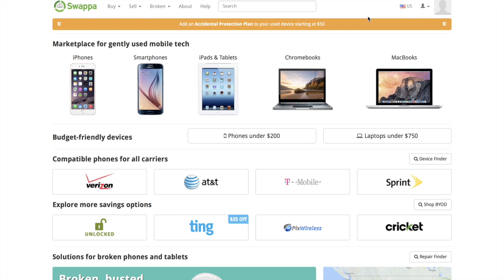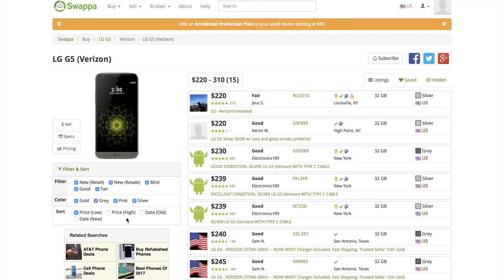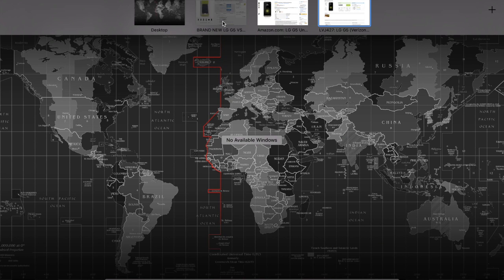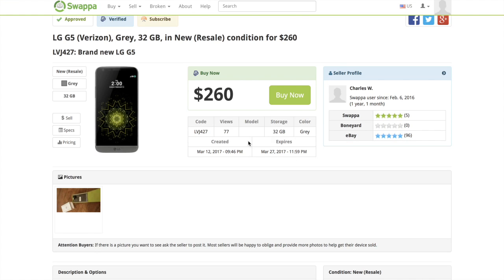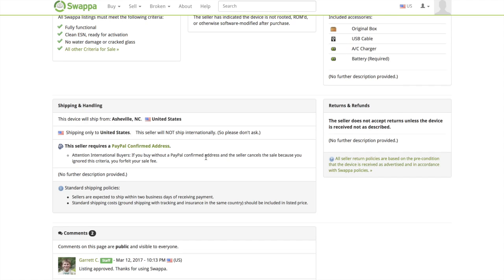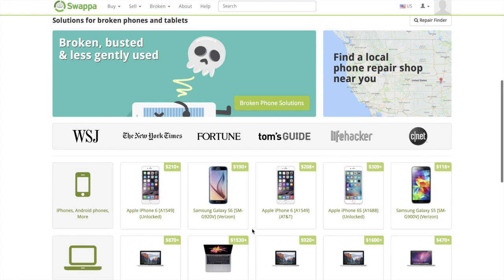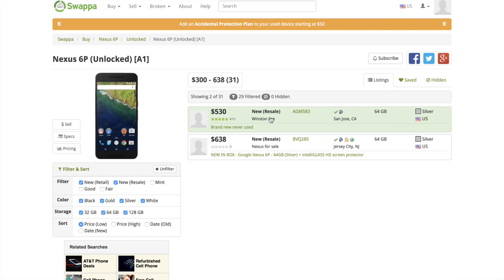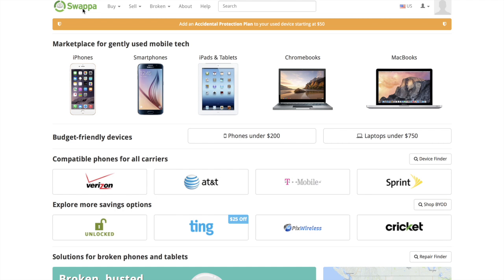Where do you shop online for your smartphones? WATCH ME!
Professional Grade Lavalier Lapel Microphone ­ Omnidirectional Mic